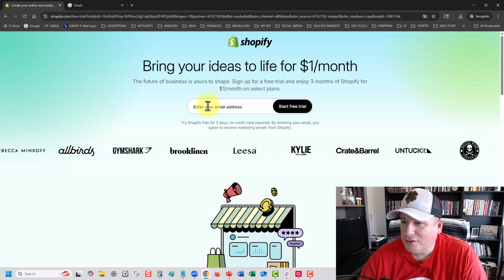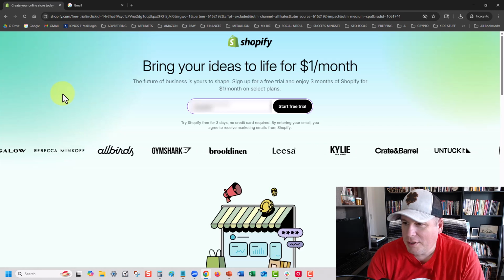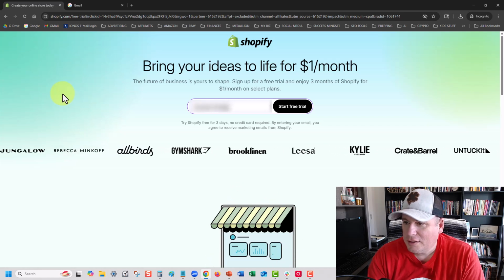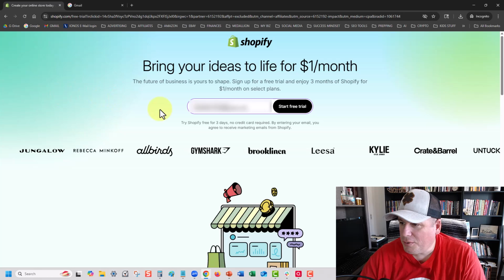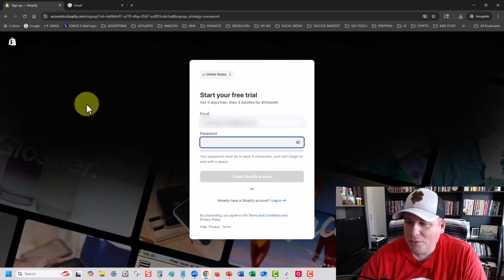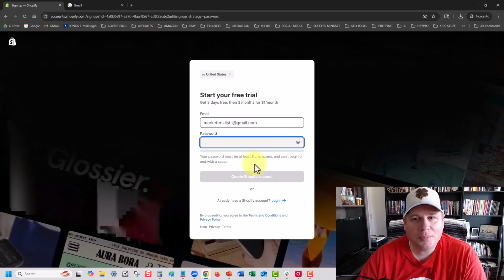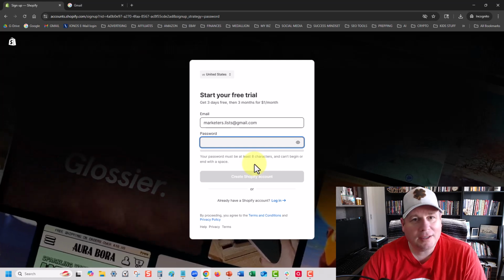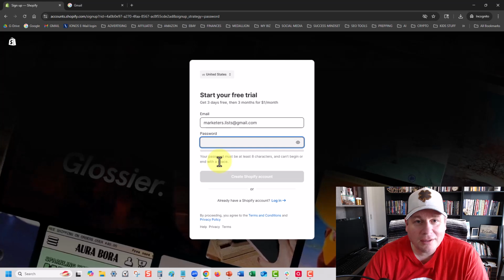How To Sign Up For Your Own Shopify Store For Free! | Shopify Tutorial | Set Up Shopify Store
🔥 Grab your own Shopify store for free for 3 days and then only $1 a month for 3 months

In this short how-to tutorial I show you have to sign up for your own Shopify store for free using my special link.  It will give you 3 days free and then only $1 a month for three months.  You don't even need to put in a credit card to get started!

🚨 TAP INTO "FREEDOM INCOME" FROM HOME

This is the easiest and fastest way for individuals and families to build freedom income from the comfort of home!